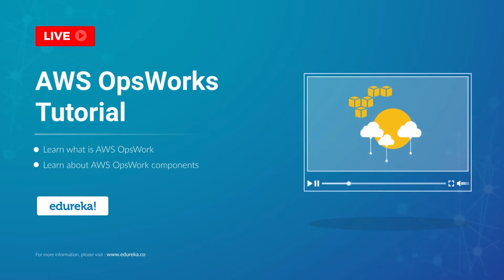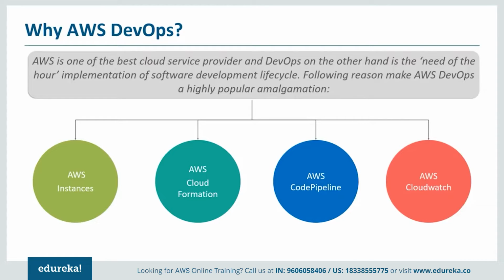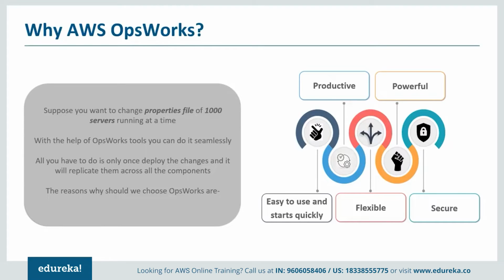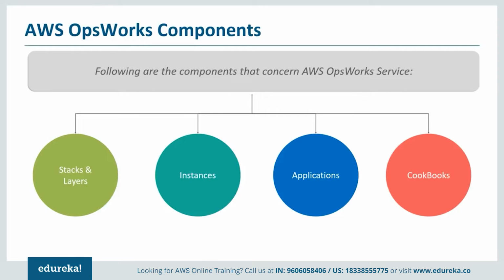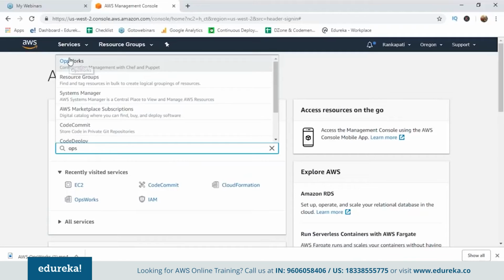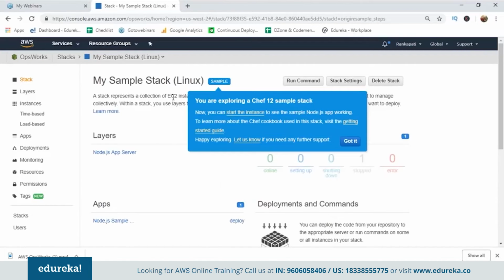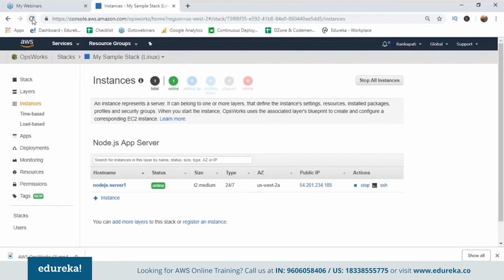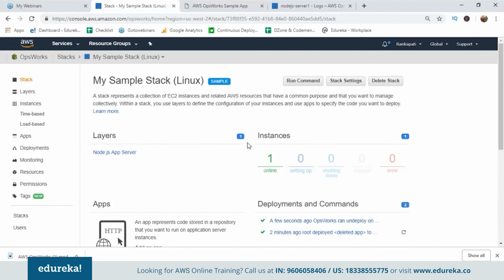AWS OpsWorks Tutorial | Build Code Pipeline Using AWS OpsWorks | AWS DevOps | Edureka Rewind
This Edureka session on ‘AWS OpsWorks’ will help you get acclimatised with the nitty gritty of Configuration Management and help you configure, deploy and manage enterprise stacks.
Following is the list of content covered in this session:
Why AWS DevOps?
What is AWS OpsWorks?
AWS OpsWorks Components
Demo: AWS OpsWorks Walk-Through

About Course  :
This AWS Course is designed for IT professionals who want to pursue a career in cloud computing and become an AWS Certified Solutions Architect. Our AWS Training Online helps you grab this opportunity and accelerate your career.